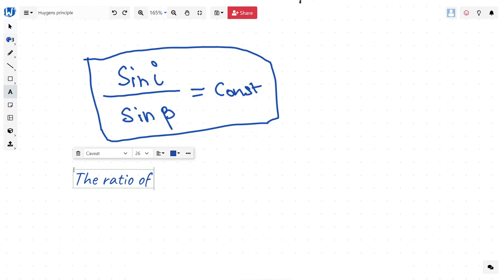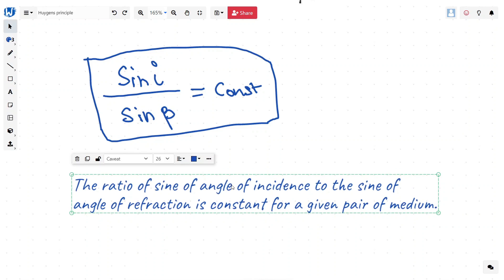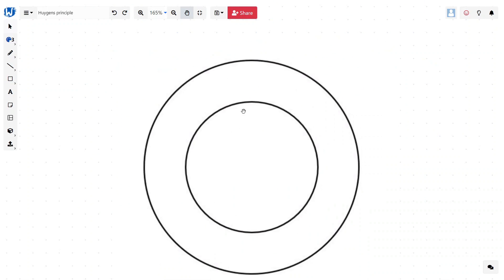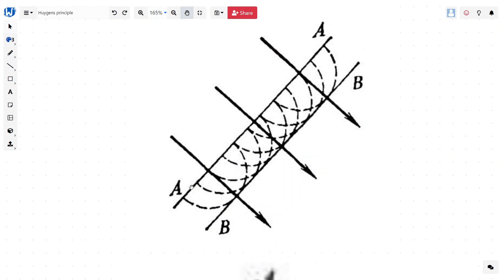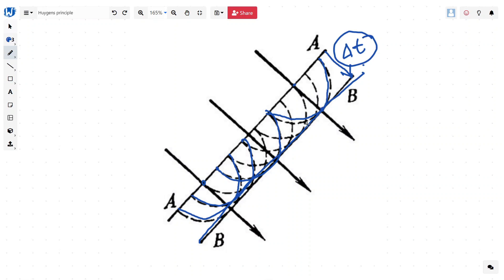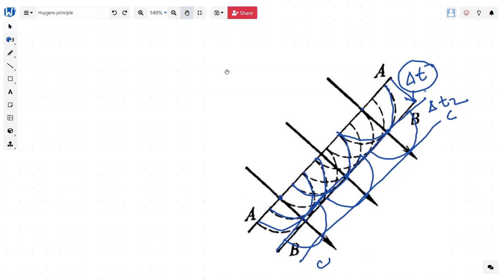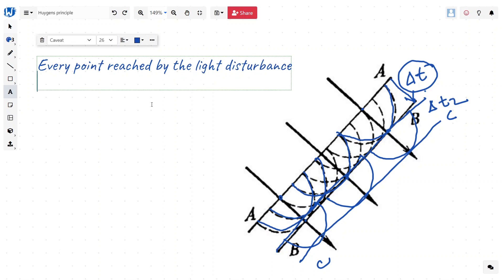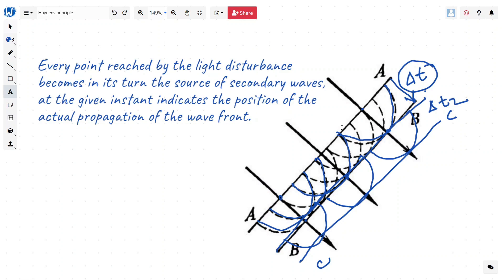Huygens principle - Deep Dive Optics For IIT JEE & NEET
In this video, we explain Huygens principles. This video is part of Deep Dive series on Optics for IIT-JEE & NEET.